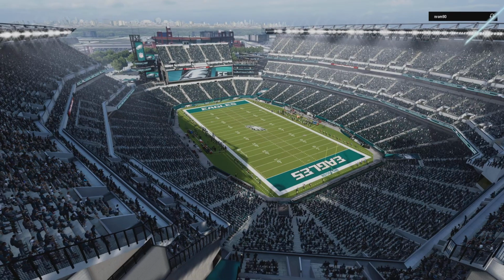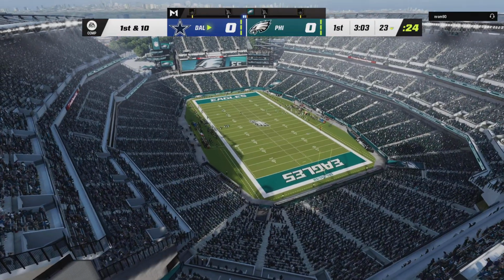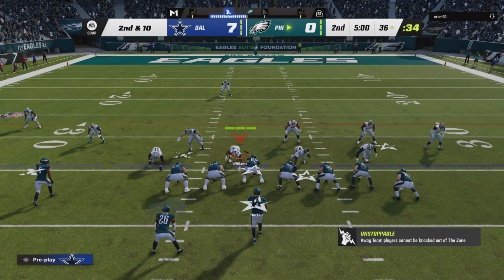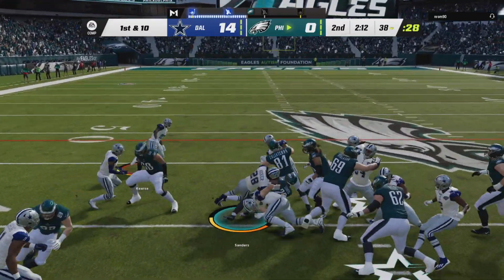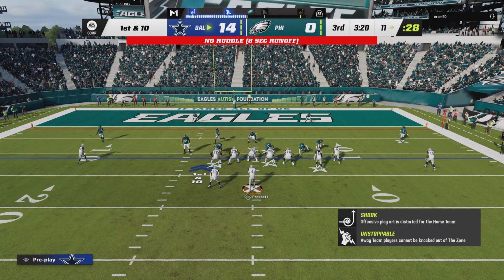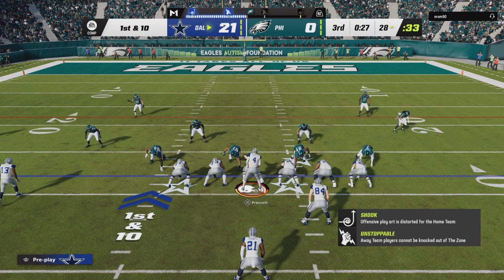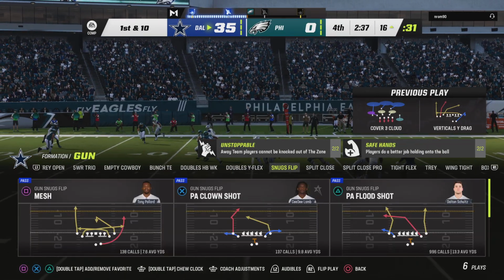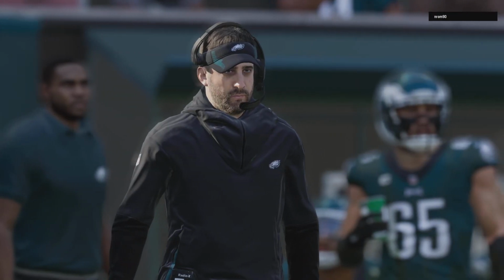Madden NFL 23_ Hurts dough n it